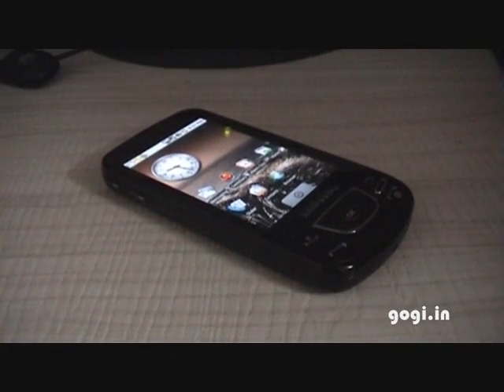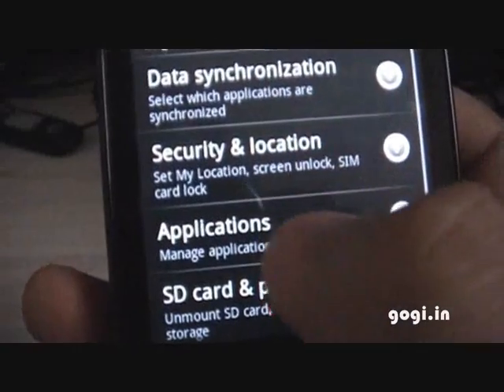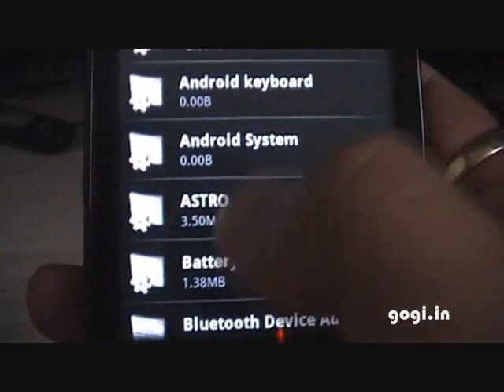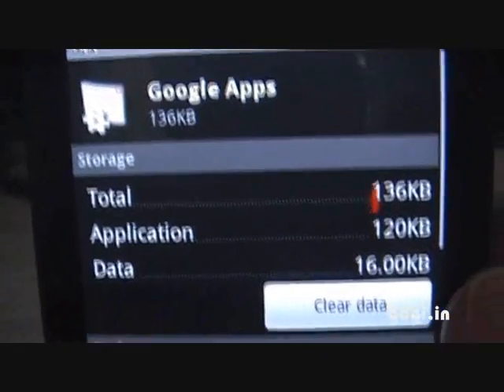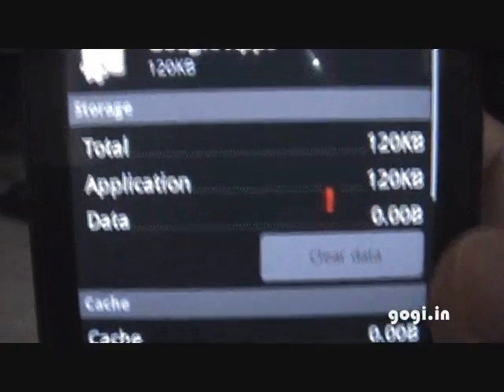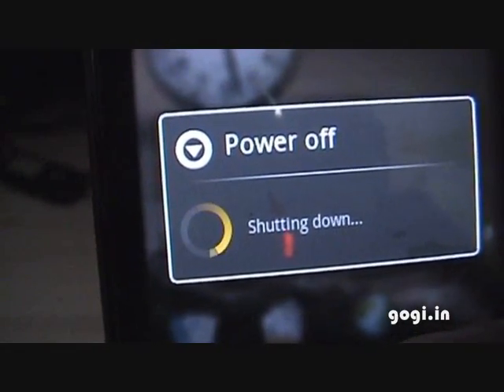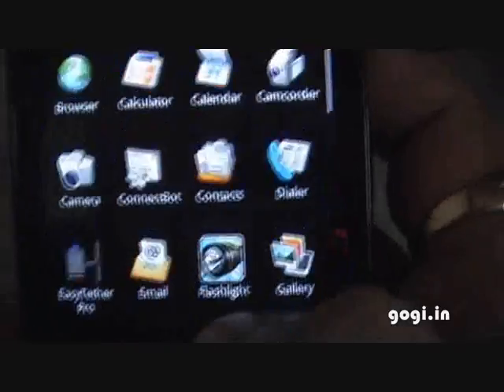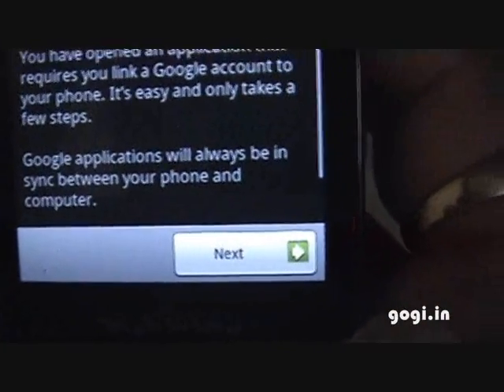How to delete Google Account from Android phone without factory reset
This video will show you how to remove your Google account from your android handset without the factory reset option that also removes all non Google data.